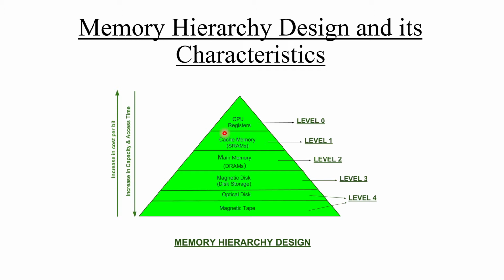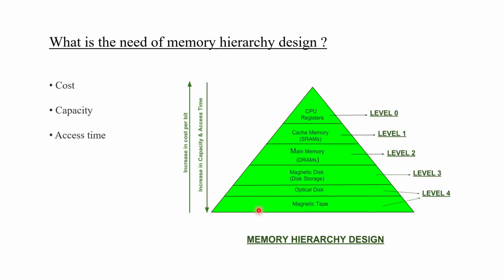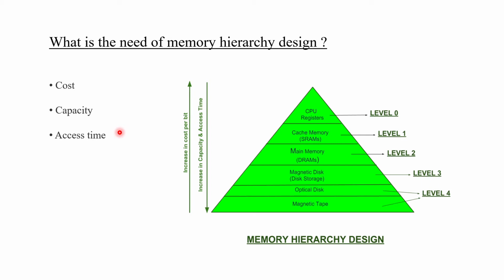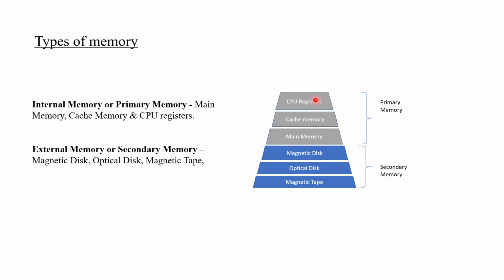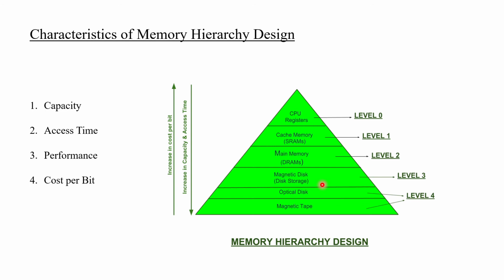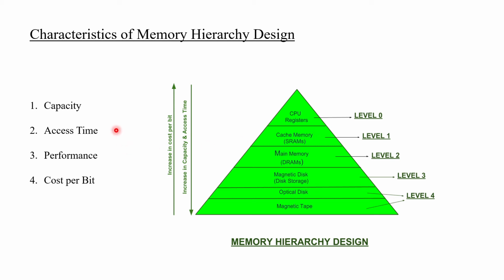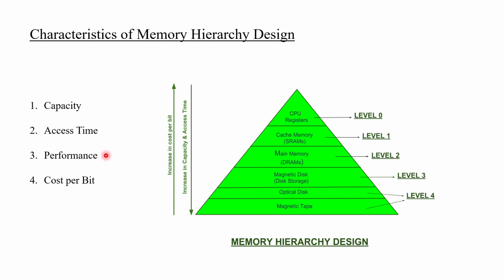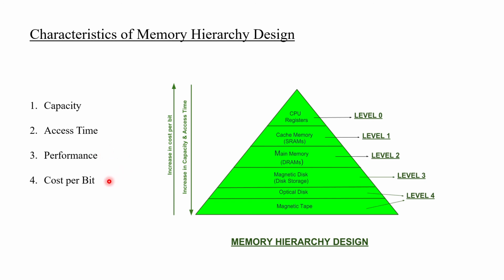Memory Hierarchy design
This is a tutorial for memory hierarchy design and its characteristics.